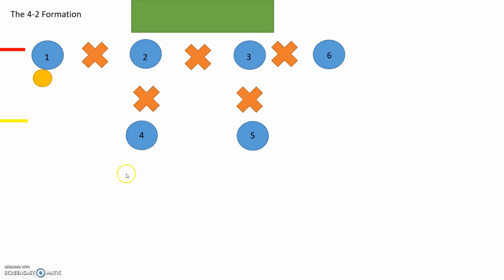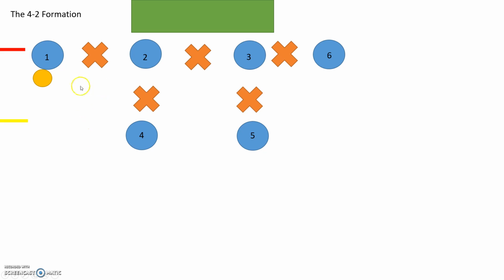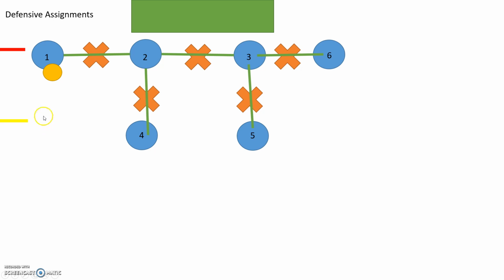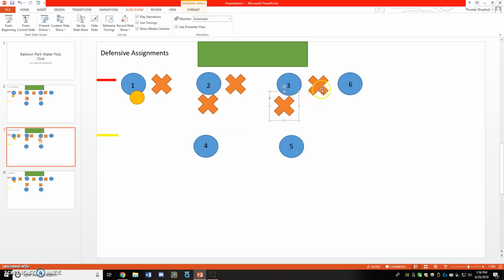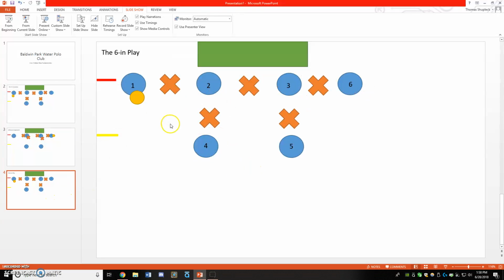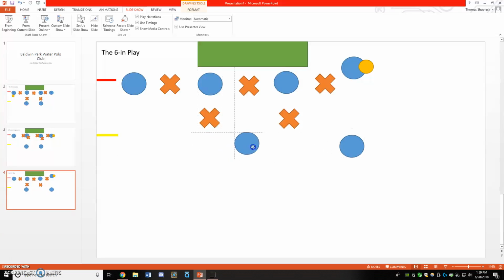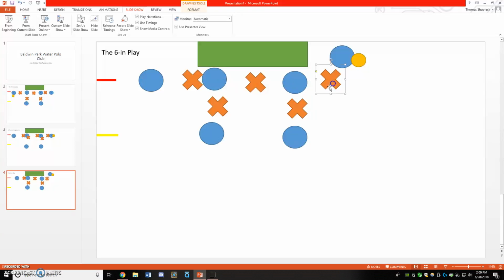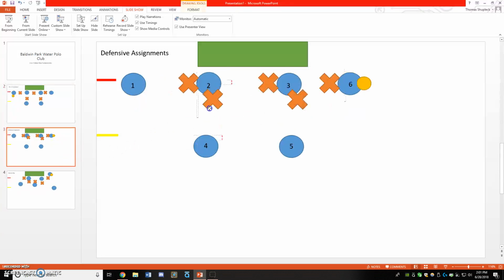6 on 5 Fundamentals in Water Polo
0:00 The 4-2 Offense
1:18 Numbering System
1:35 Defensive Assignments in 6on5
5:23 The 6-In Play
8:52 Recap